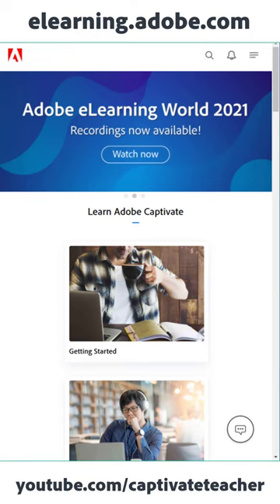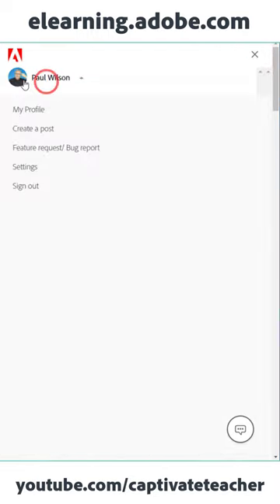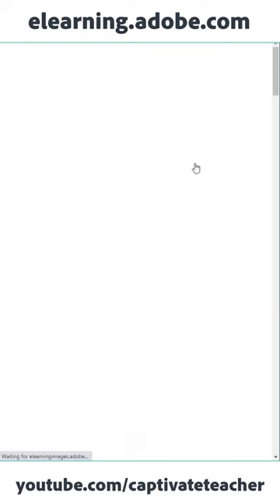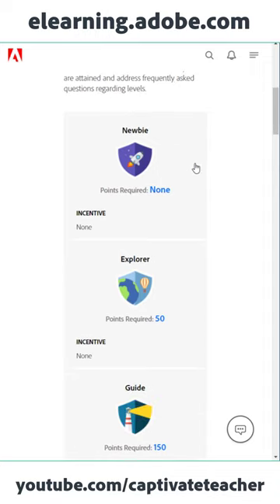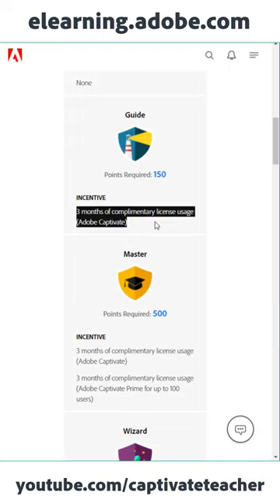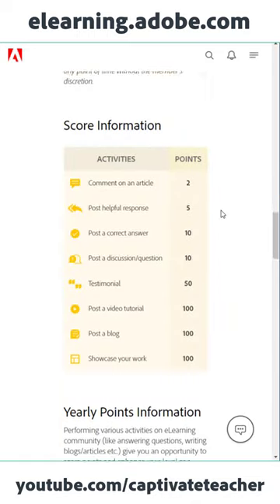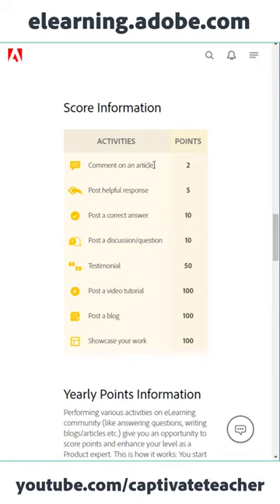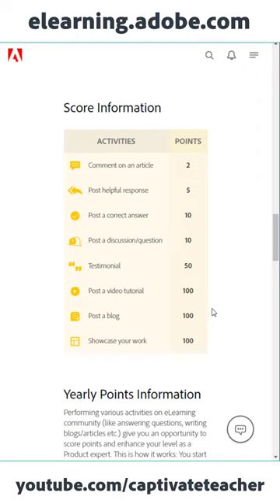How to Get AdobeCaptivate for Free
In this video, I show you how to get AdobeCaptivate for FREE!